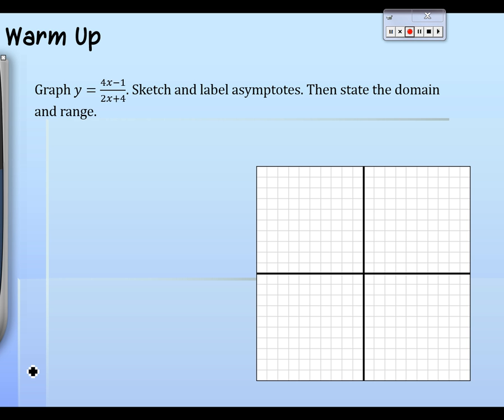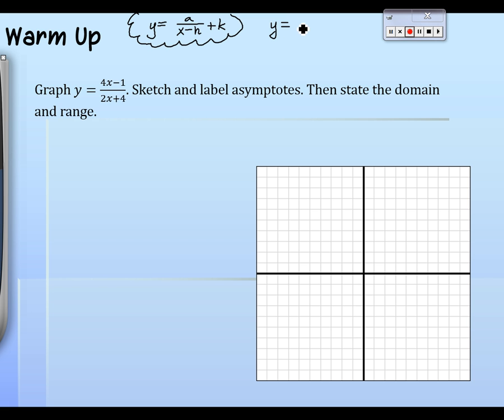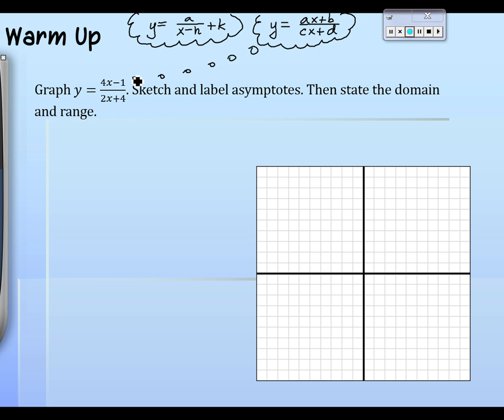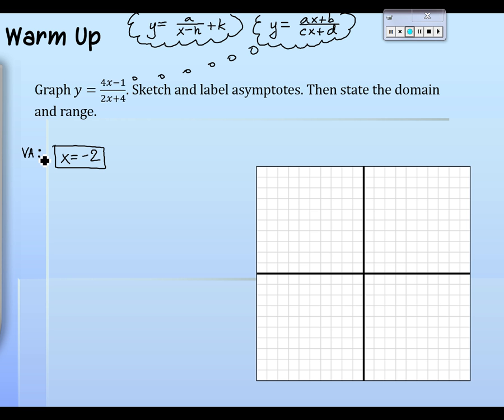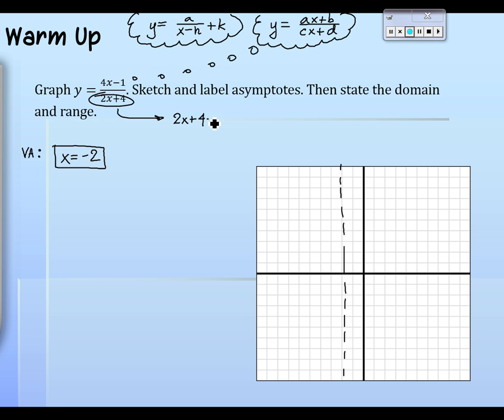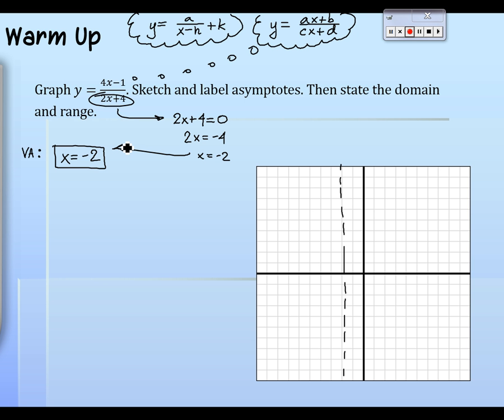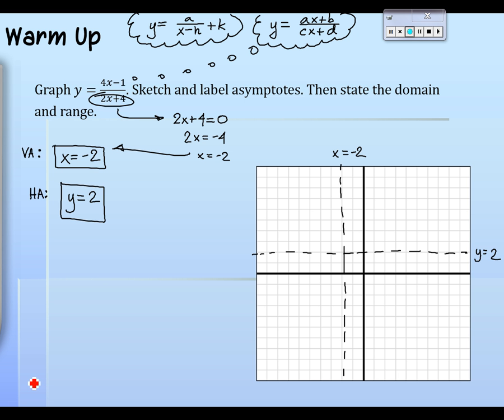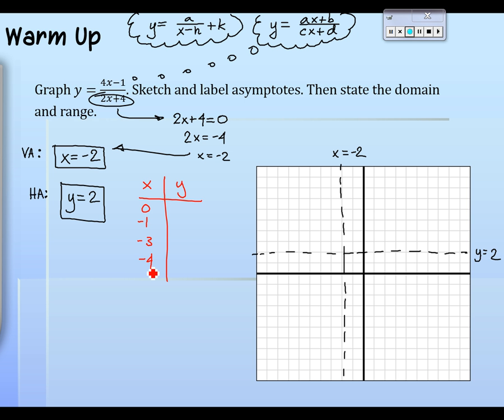9.2 Graphing Simple Rational Functions (day 3)